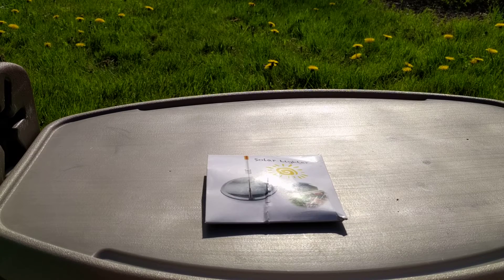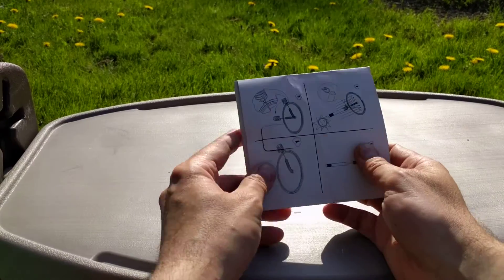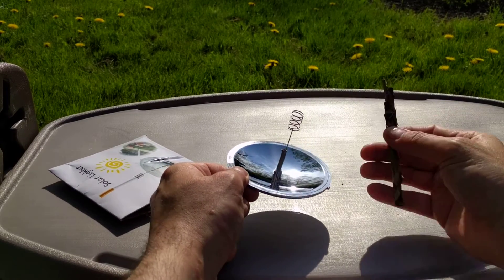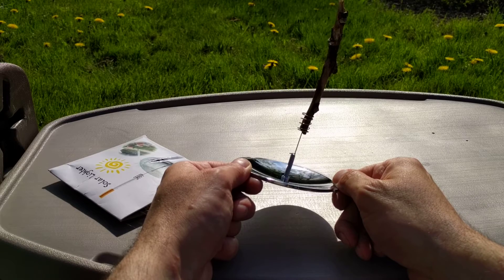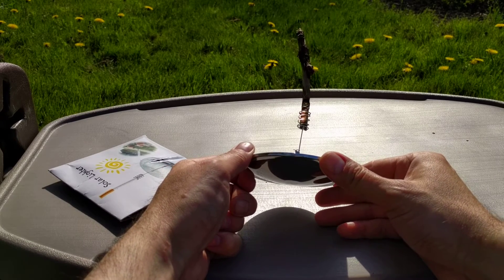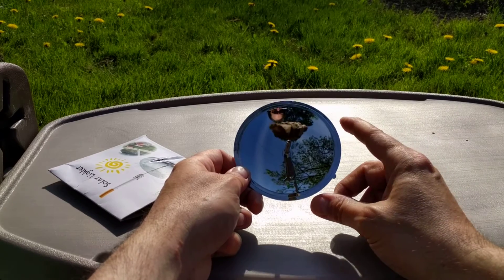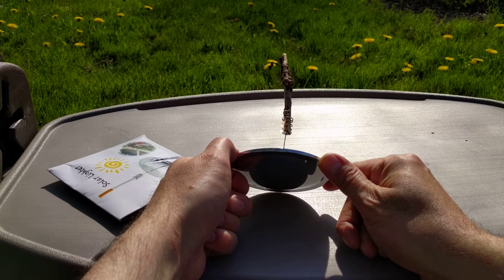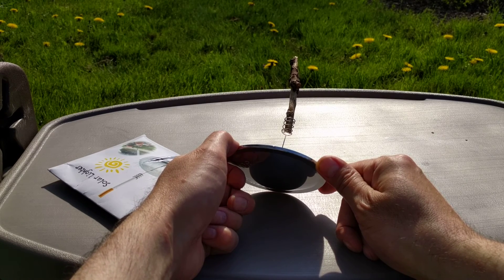Solar lighter - burn test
A burn / ignition test using an inexpensive parabolic reflector lighter for cigarettes or small tinder.